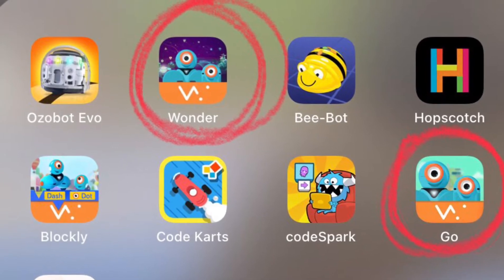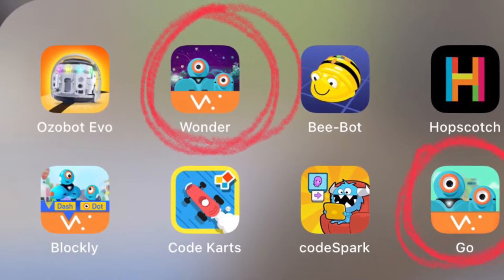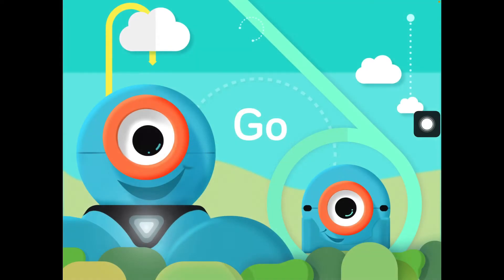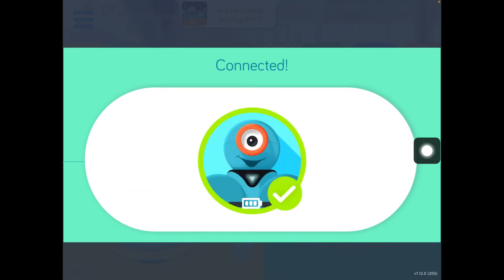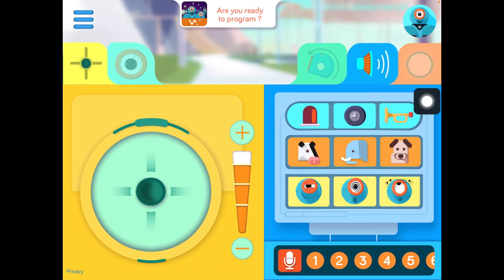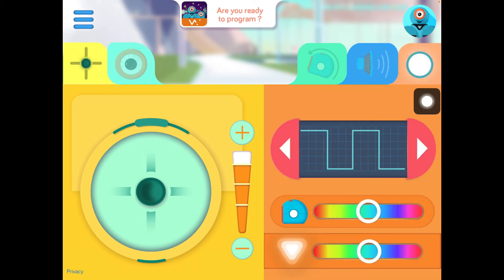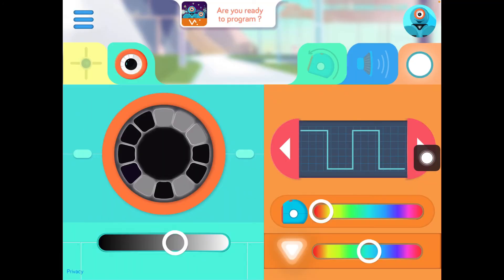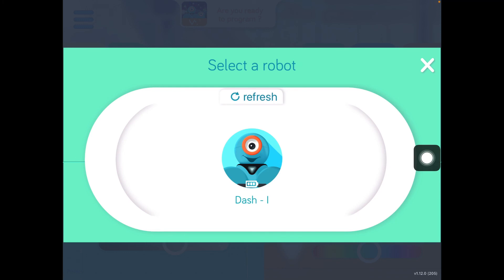Coding & Robotics with Dash